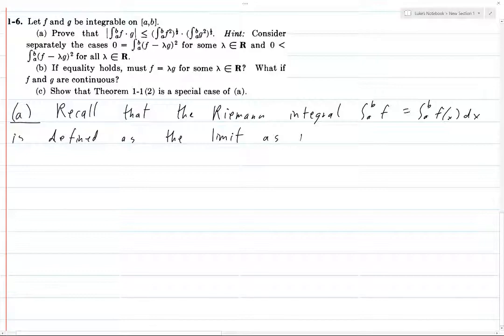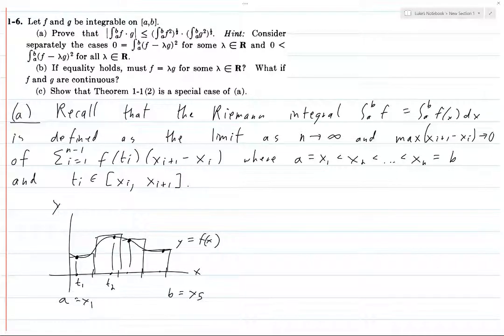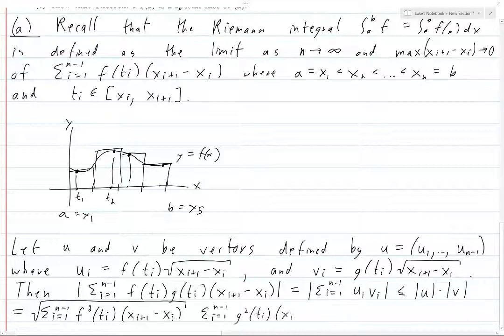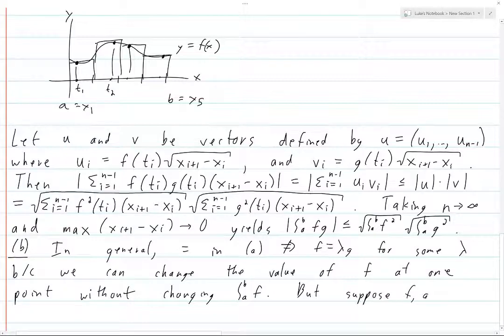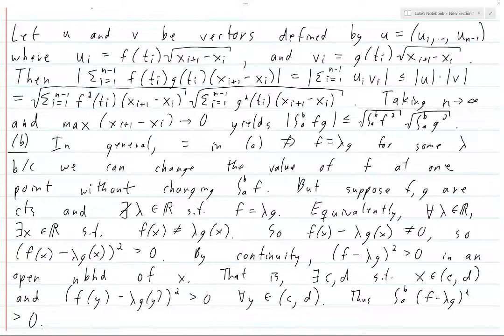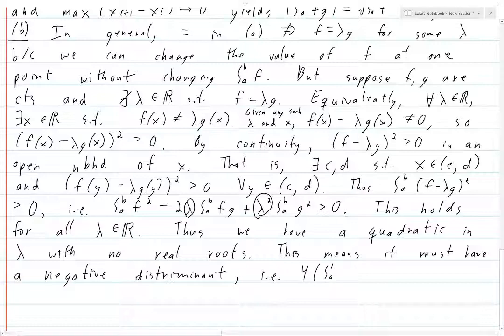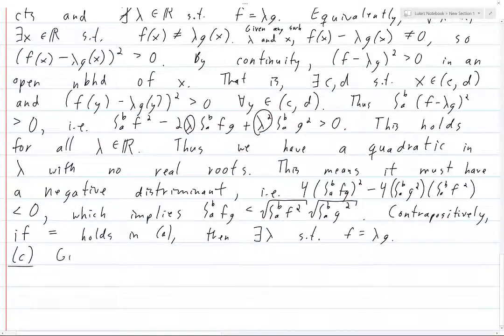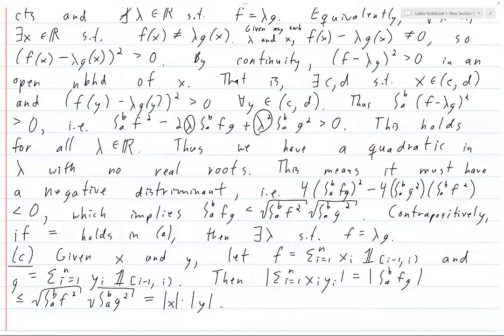Spivak Chapter 1 Exercise 6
Solution to exercise X from chapter X from the textbook "Calculus on Manifolds" by Michael Spivak.